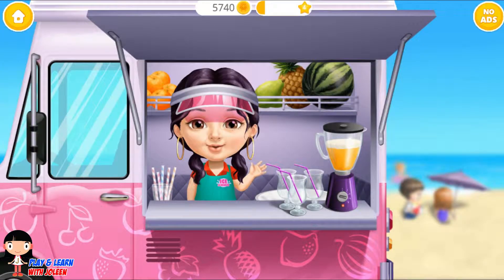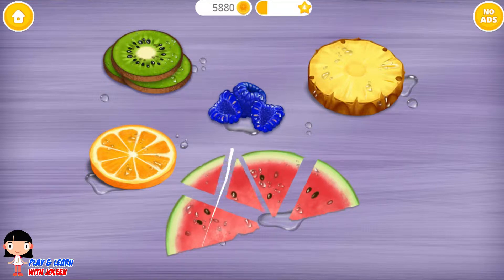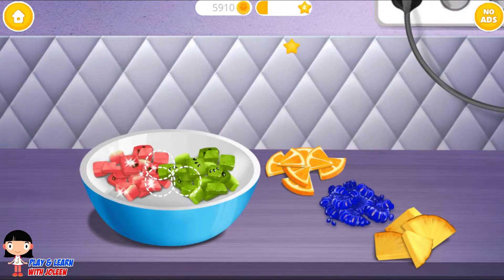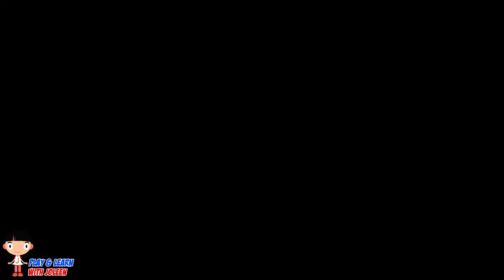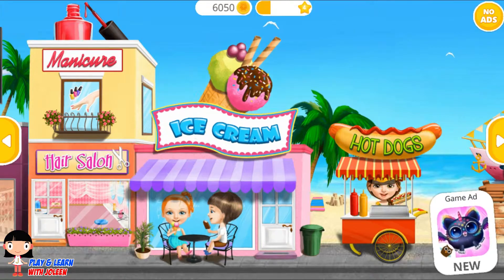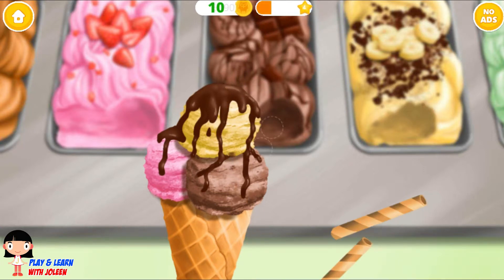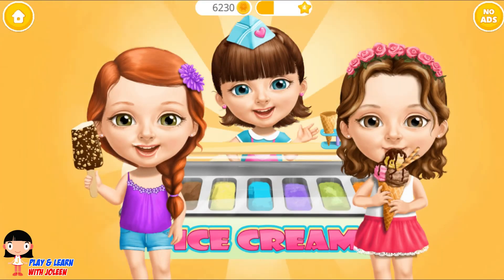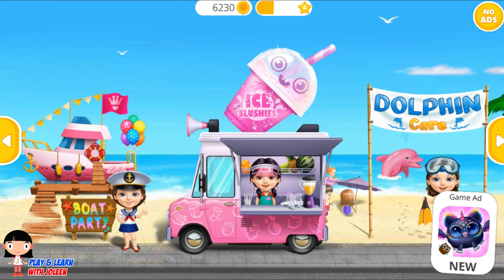Play Ice Cream Maker and Make Slushies ! Game for Kids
Let's play and learn how to make ice cream and Ice Slushies!

Learn about fresh fruit  and how to use blender to make it become ice slushy.

We will also make our own ice cream using ice cream maker .
dip it in chocolate sauce coating and peanuts sprinkle.

Kids will love this game making ice cream and slushies and now they can make their own slushies juice and ice cream.